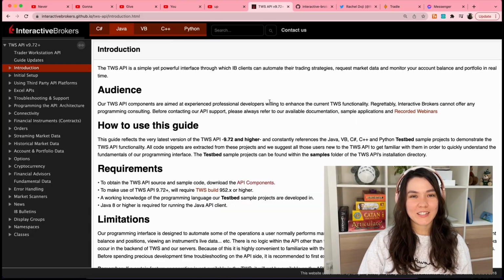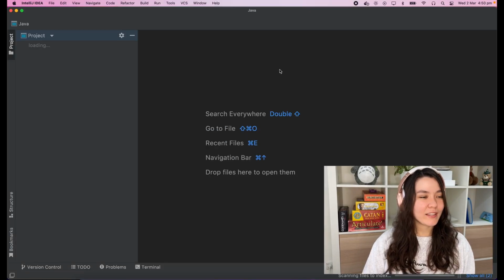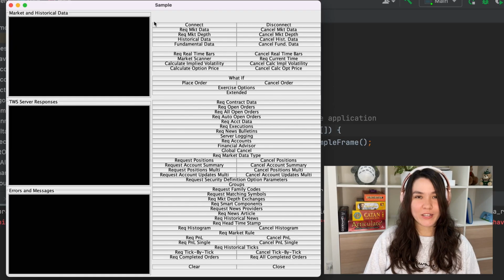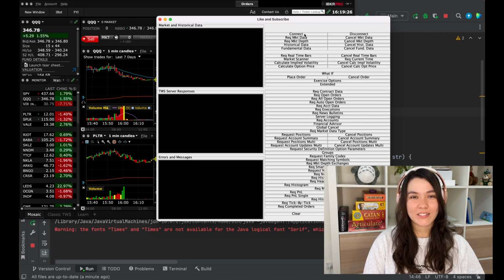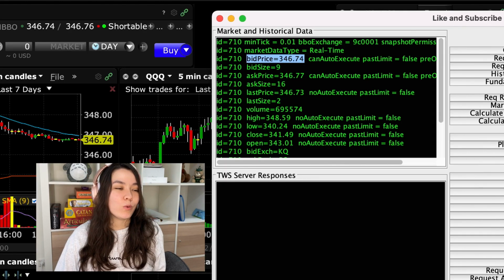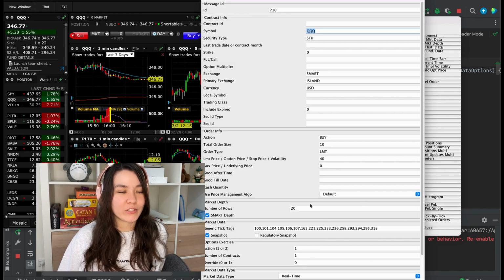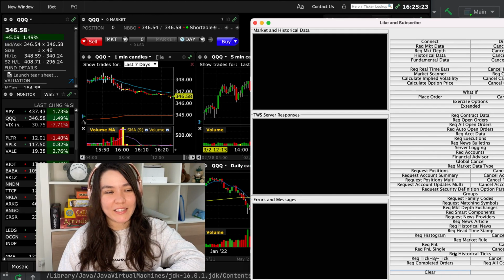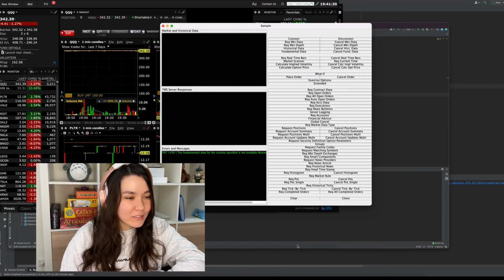Getting the Interactive Brokers API working in 8 minutes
If you want to write a trading bot on Interactive Brokers, this is what the first stage of set up looks like.

This is a beginners tutorial - it's a walkthrough of the sample Java application they provide, complete with a UI that lets us explore their API capabilities. It's a javax.swing UI that's kind of terrible and super confusing, but it *does* work, so credit to Interactive Brokers for providing some sample code... even if there was no README.

If you want to sign up to Interactive Brokers and get some free stocks

This runs the TestJavaClient in the IBJTs Samples Java folder hierarchy. I'm using Trader Workstation on MacOS with the Interactive Brokers Java API, but it's probably the same on Windows or Linux, or with their C++ or Python code 🤷‍♀️.

Hope this How To guide was helpful!

00:00 - Intro
00:36 - Documentation and API download
01:04 - Setting up IntelliJ
02:02 - Running the sample application
03:08 - Connecting to TWS Trader Workstation
03:36 - Getting a snapshot of market data for a stock
04:56 - Getting historical data for a stock
05:54 - Getting live updates for a stock
06:30 - Placing an order through the API